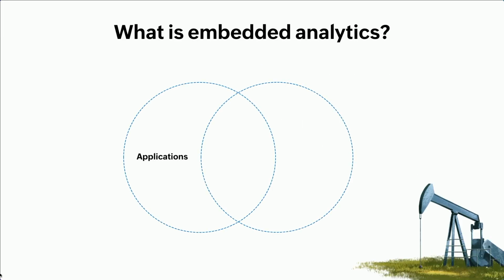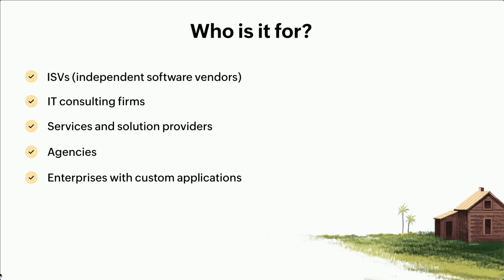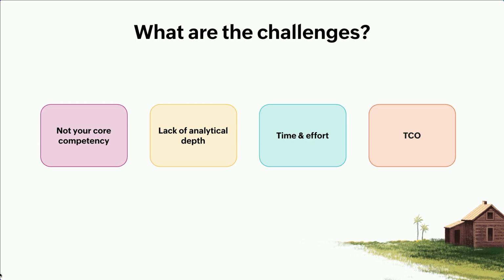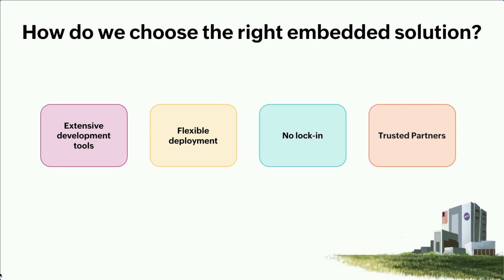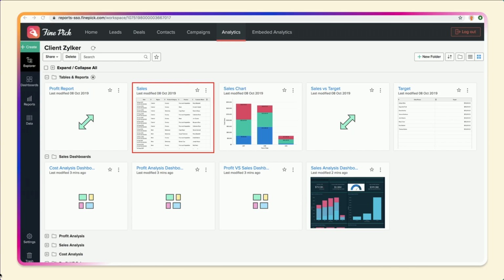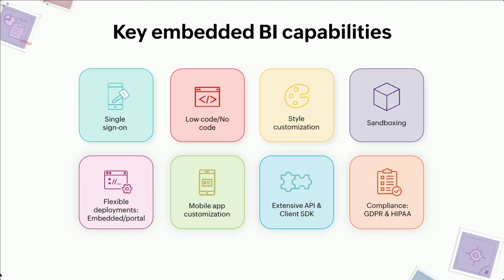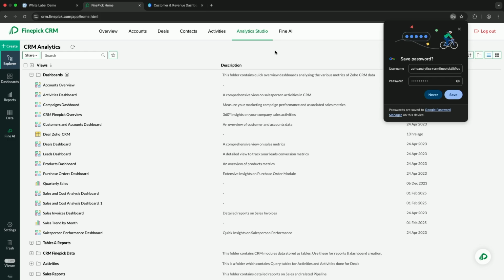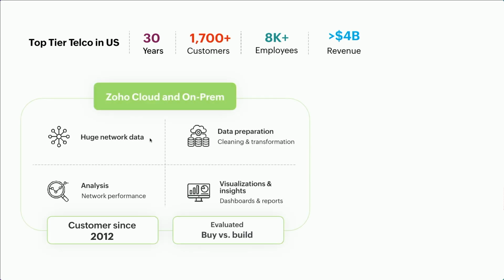Embedded Analytics: White Label Solutions for ISVs, Solution Providers, and Enterprises